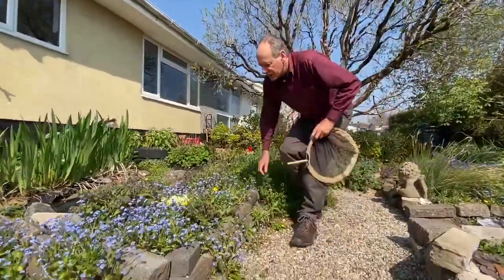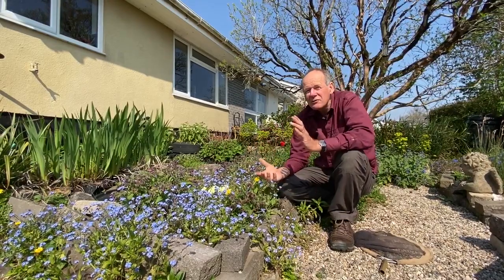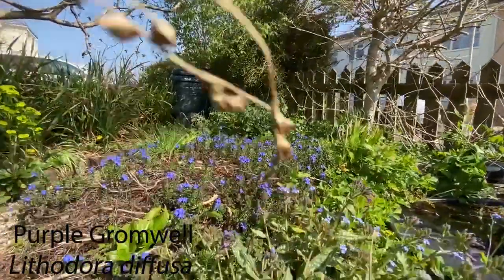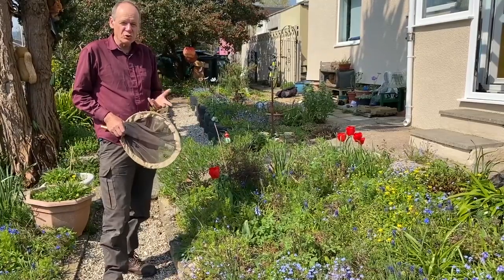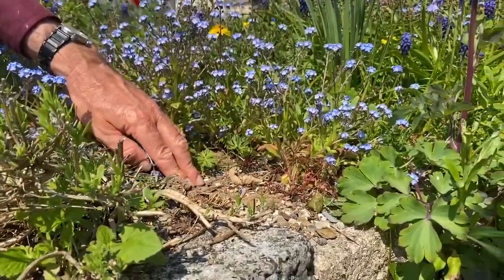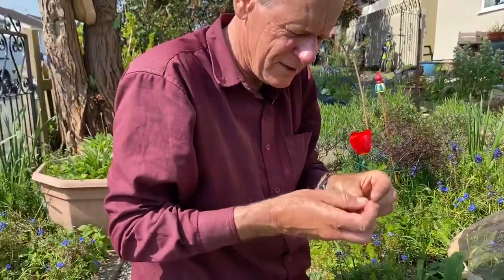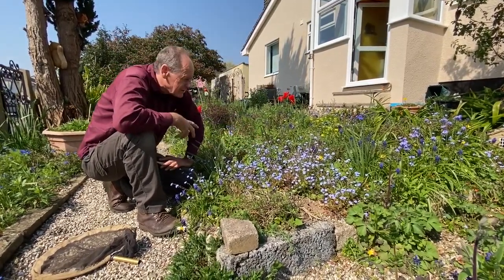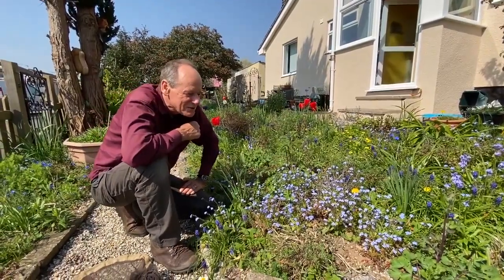Wild Bees Part 2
Join wildlife artist and ecologist John Walters in his garden to learn all about the hairy-footed flower bee and other bees of his garden and how you can encourage them at your home. Part 2/3 on wild bees in your garden.